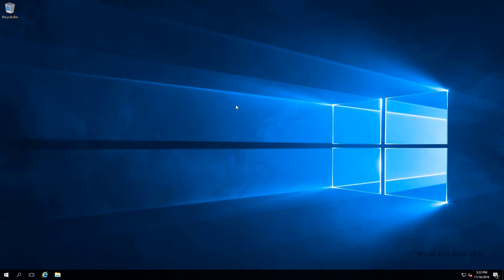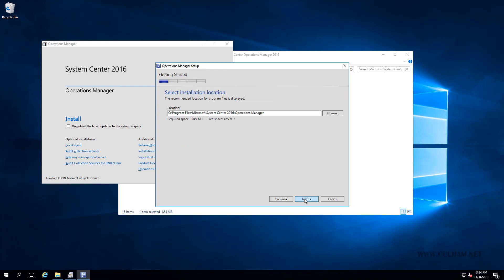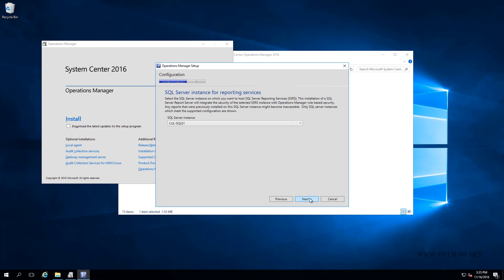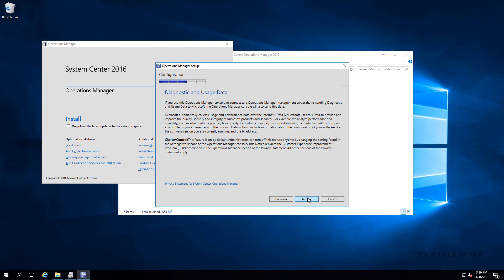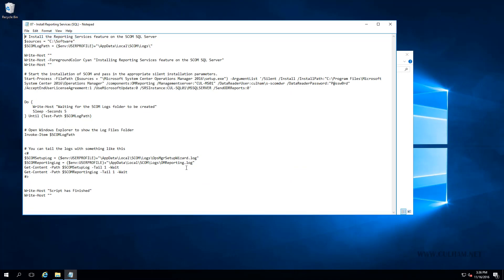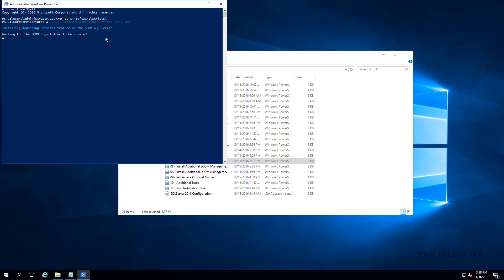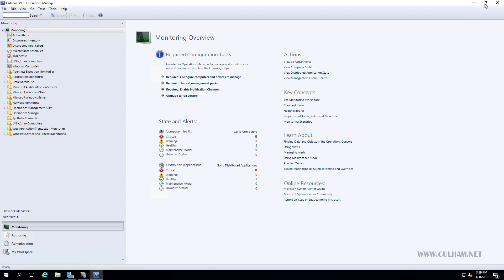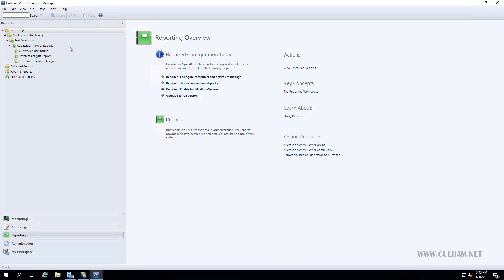Installing the SCOM 2016 Reporting Server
Let’s face facts. You will be installing this feature. I know its (cough, cough) optional. But really? You don’t want reports? Yes you do. Watch this video and install the Reporting Server. Oh…did I mention we’ll do it manually and then using a silent installation. But you probably would have guessed by now that I would show you both ways.